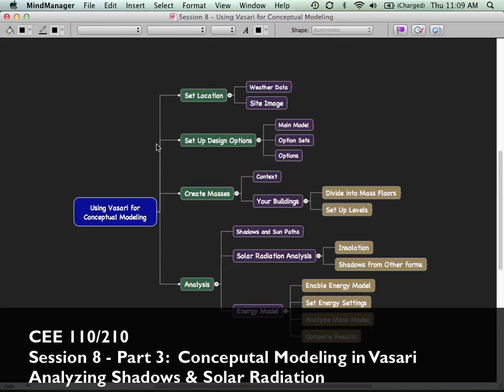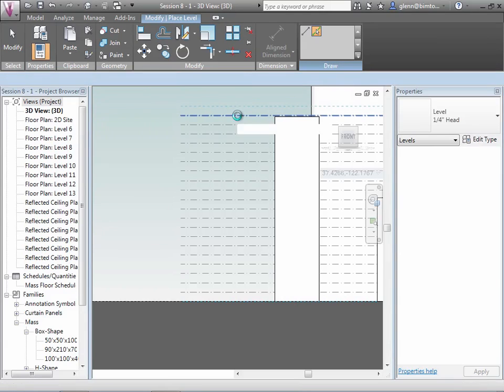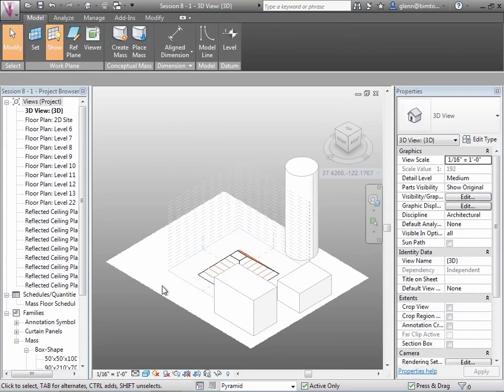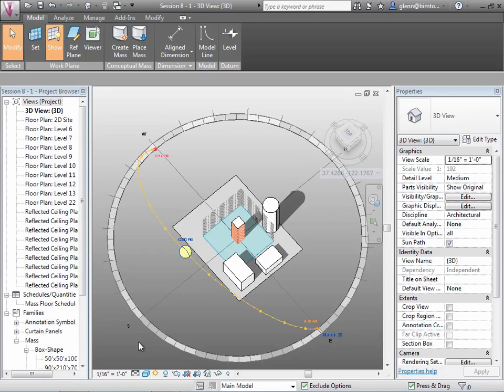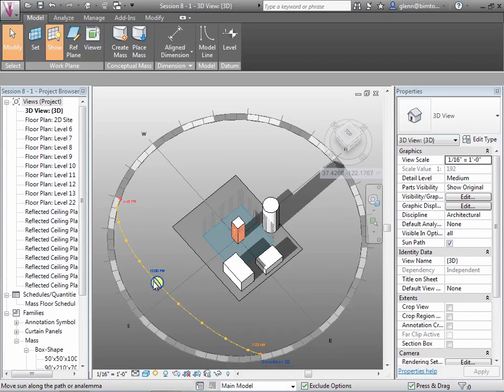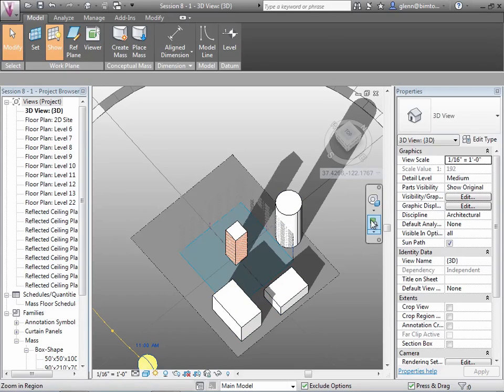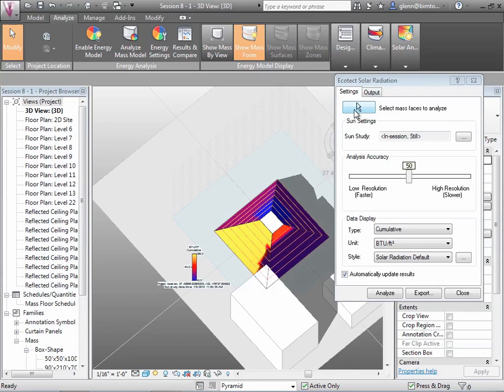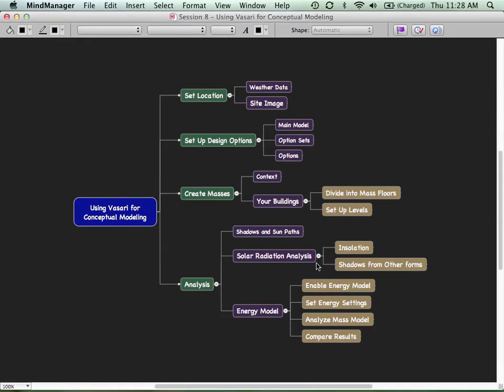2011 CEE110210 Session8 Part3